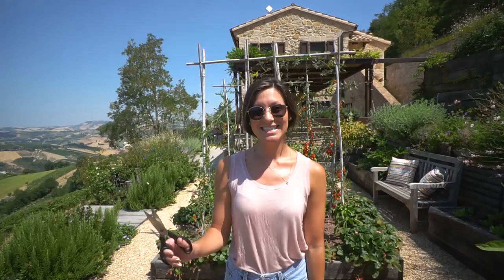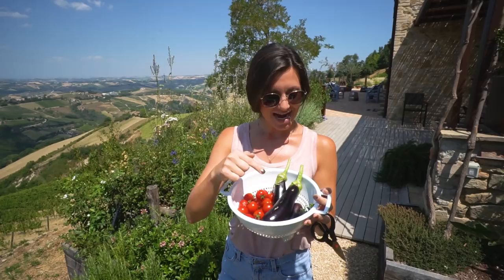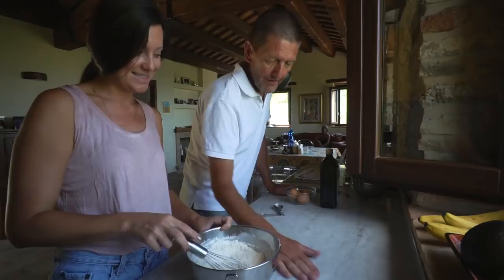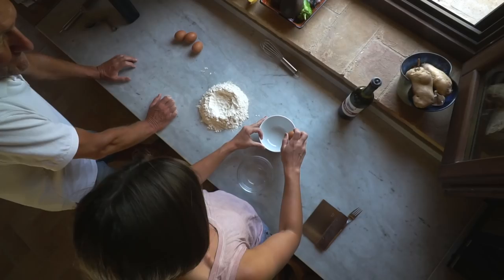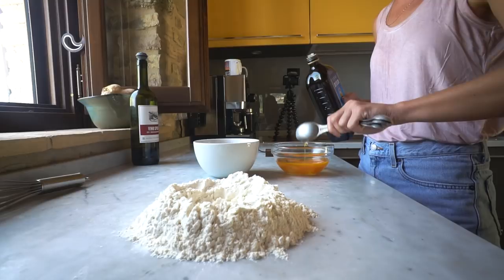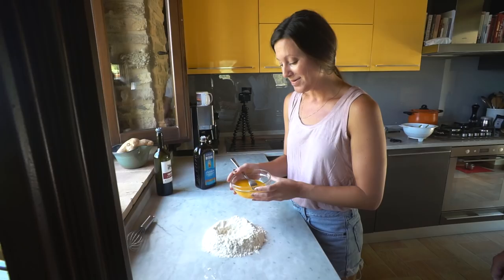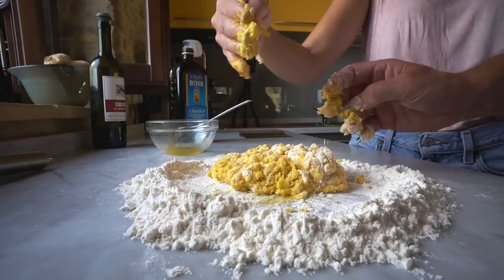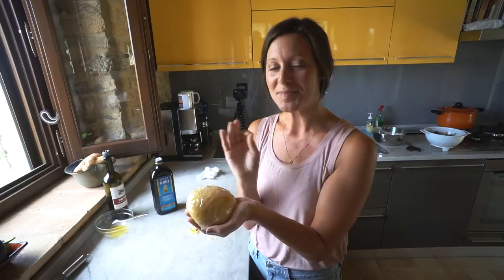Making Pasta FROM SCRATCH in Italy!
Our first “Cooking with Kara” episode!

Our Links

Social Links

Originally from Nashville, Tennessee, we got married June 2013 and quickly caught the travel bug! We started traveling full-time January 10, 2016. While daily vlogging was not the original plan, we were having way too many cool experiences not to share every single day! Now travel vlogging is our full-time gig and we feel like we have the greatest job in the world! We are incredibly thankful to do something we love every day. :)

We’ve pulled inspiration from several of our favorite travel vloggers on YouTube, such as: +CaseyNeistat +FunForLouis +Jon Olsson +Mr Ben Brown , and any other talented travel vloggers that YouTube’s algorithm will hopefully connect us with ;)

***TRAVEL VLOG 382*** Music:
First song - “Roads of Italy”
Second song - “Tourists in Italy 1”
Third song - “I Got You”

BOB & GINA’S HOMEMADE PASTA RECIPE!
2 1/4 A/P flour
1T semolina flour (corn flour)
1/2 t sea salt
3 extra large eggs (or 3 regular + 1 yolk)
1-2 T olive oil